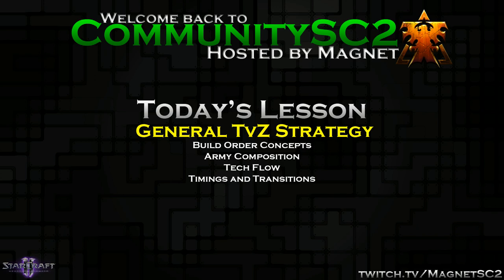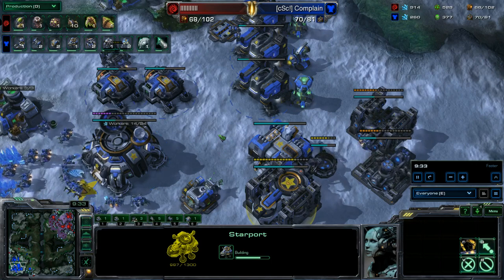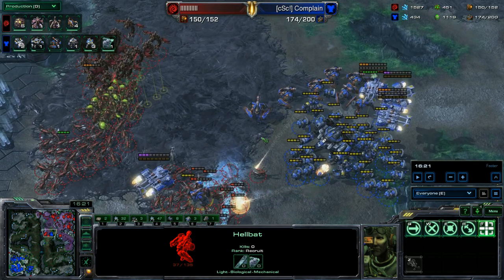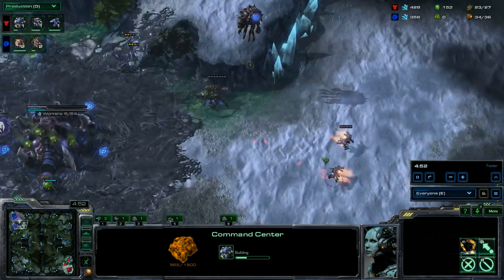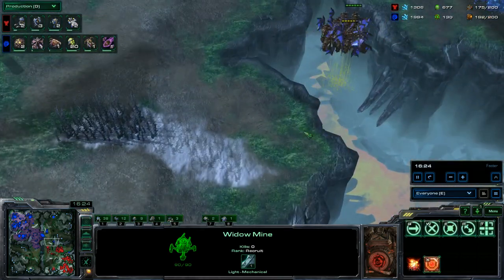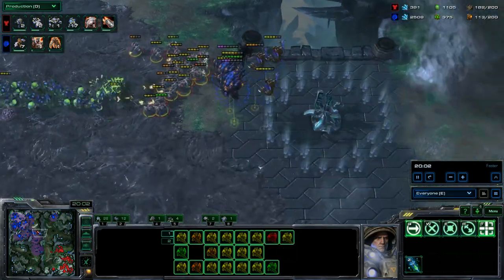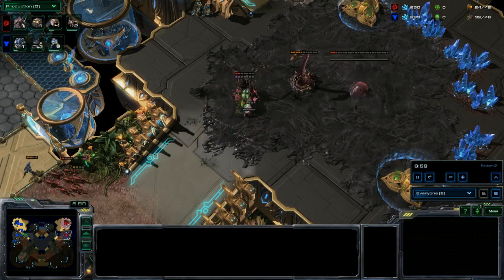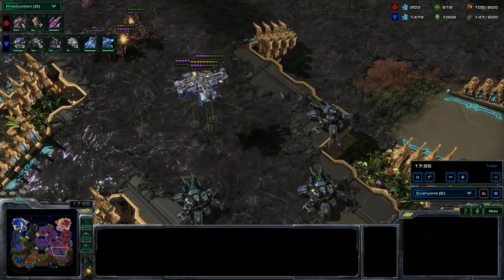[Starcraft 2: HoTS] Terran Tutorials - Strategy Guide vs Zerg (TvZ)